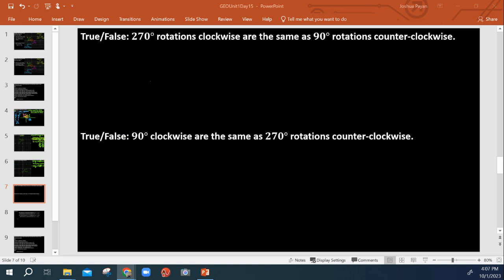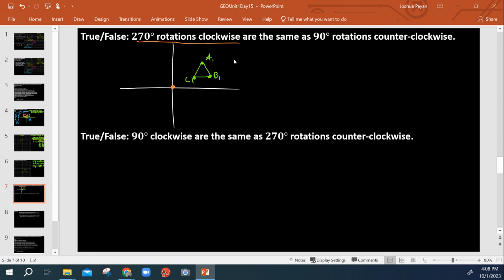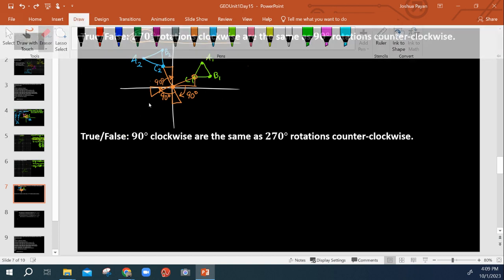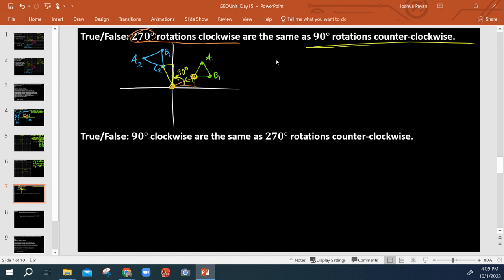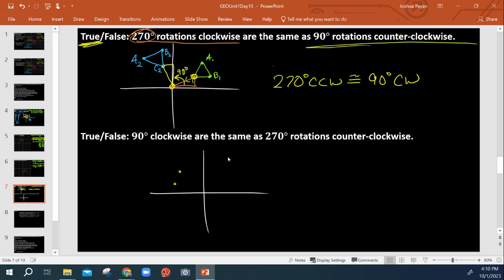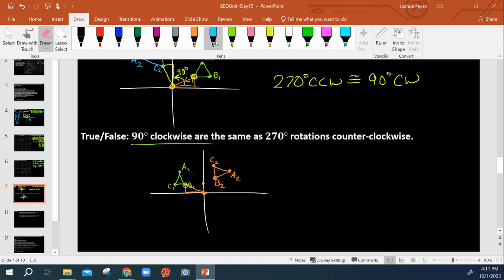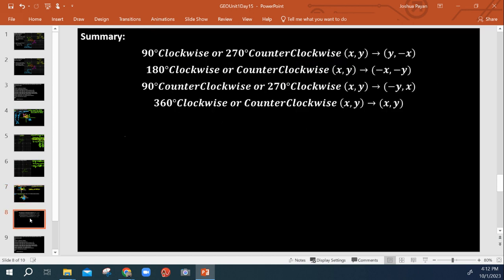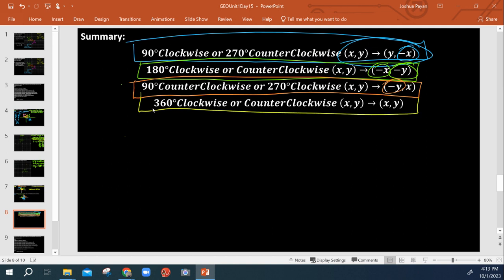Rotations: A Summary